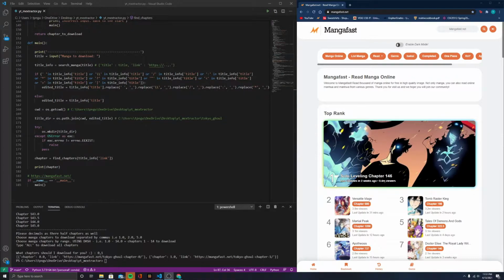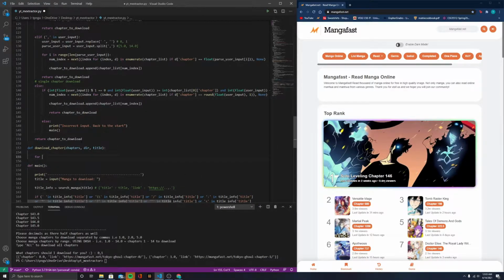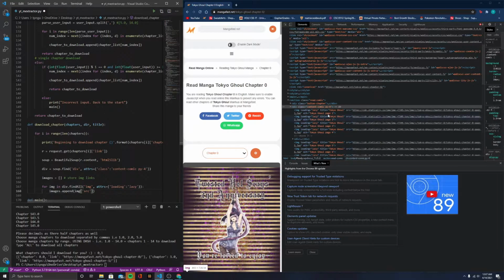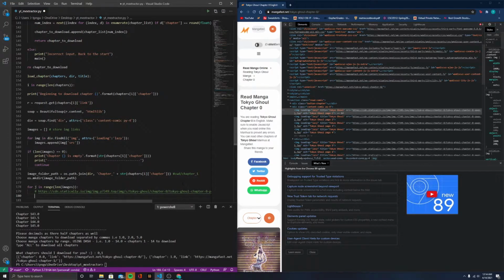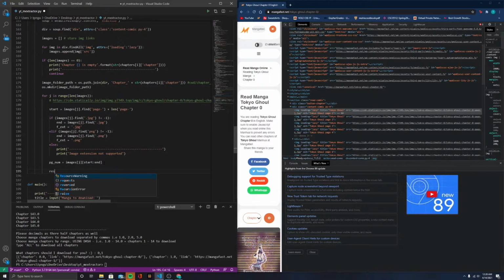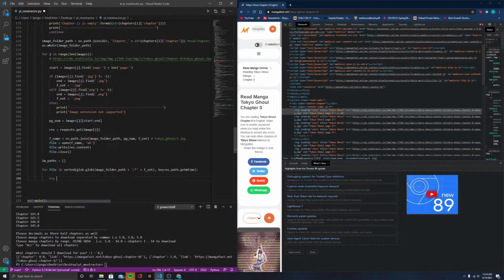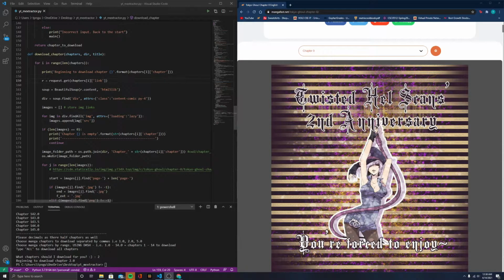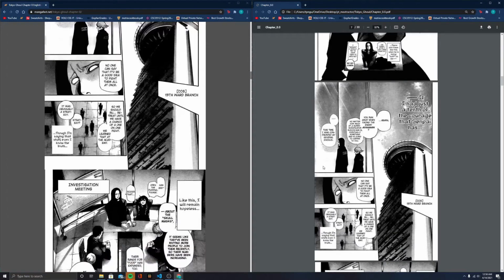Let's Code: Manga Extractor | Python Coding Tutorial | Part 3 - Manga Chapter Downloading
Hey guys, this is a coding tutorial showcasing a project I did over winter break. It takes advantage of the manga fast (mangafast.net) website to bring ad-free manga viewing through image extraction.

I love reading scans especially when I'm at the table eating food where I can eat with one hand and scroll through pages on the other hand. I find it hard reading a physical book while eating.

No, I don't support reading scans over the physical copies. I'd rather you support the manga authors who brought us these books.

In this episode, we scrape the images of each chapter of a manga off MangaFast.net. We then convert those images to a single pdf in order to view the manga chapter offline.

The man behind it all...